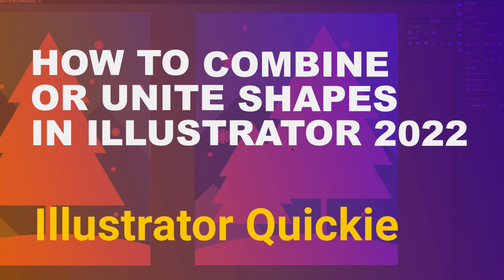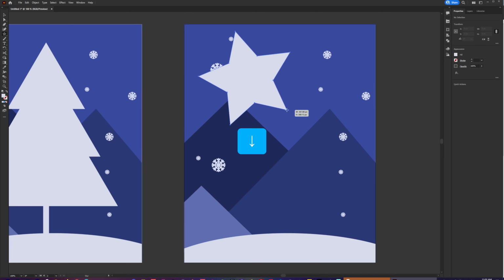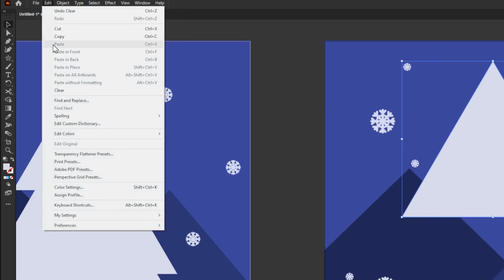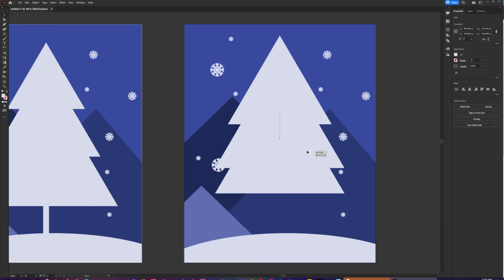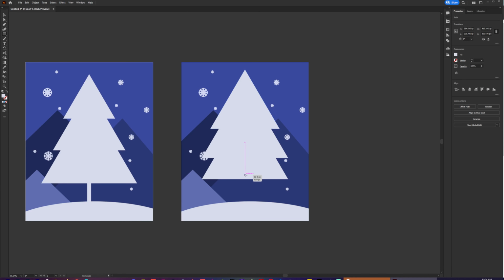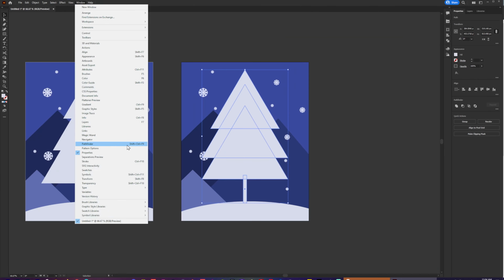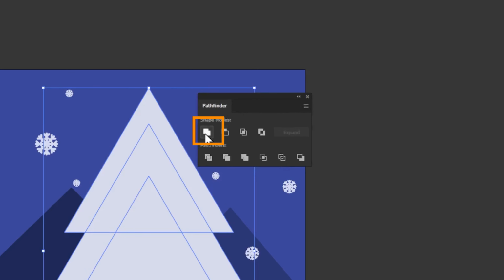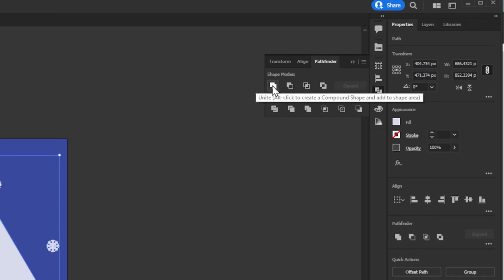How to Combine Shape in Adobe Illustrator 2022 - Illustrator Quickie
Level: Beginner

This is a basic tutorial for beginners
how to combine shapes in Adobe Illustrator 2022

Saltwater Tank

Fluval Evo Tank 13.5 galloon:

Carib Sea Arag-Alive Substrate:

VIVOSUN 800GPH Submersible Pump:

M-50 Protein Skimmer: